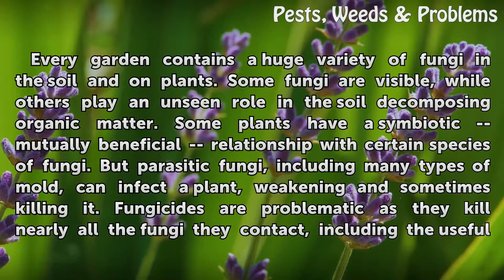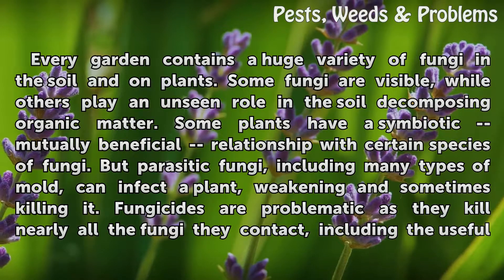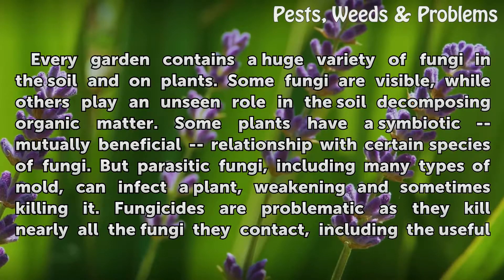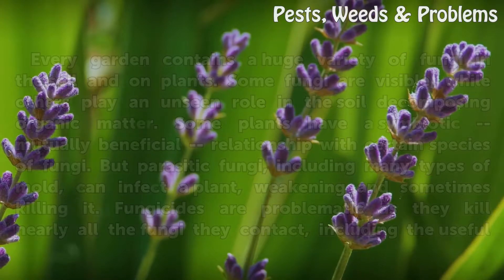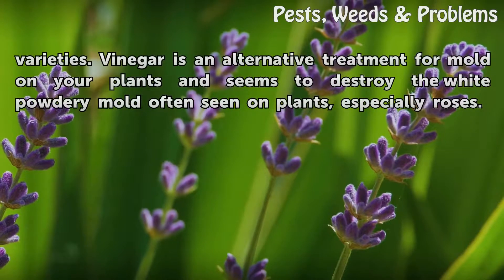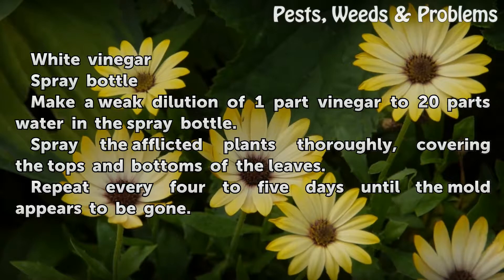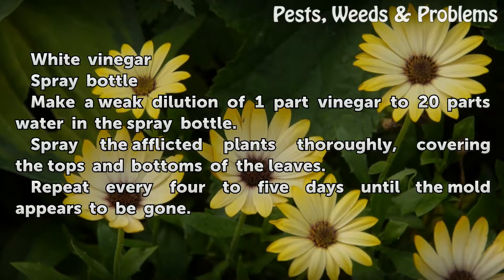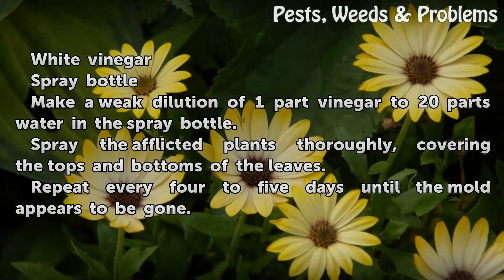How to Mix Vinegar to Get Rid of White Powdery Mold in Plants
How to Mix Vinegar to Get Rid of White Powdery Mold in Plants. Every garden contains a huge variety of fungi in the soil and on plants. Some fungi are visible, while others play an unseen role in the soil decomposing organic matter. Some plants have a symbiotic -- mutually beneficial -- relationship with certain species of fungi. But parasitic...

Table of contents How to Mix Vinegar to Get Rid of White Powdery Mold in Plants
Things You'll Need 00:59
Tips & Warnings 01:24